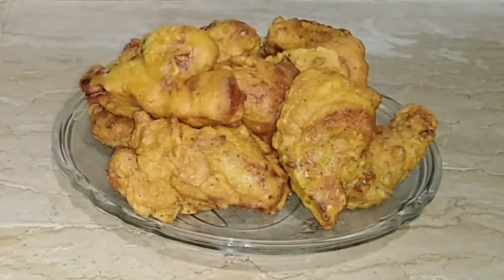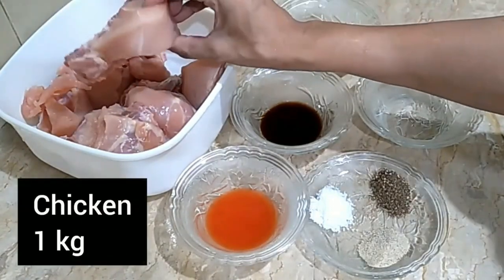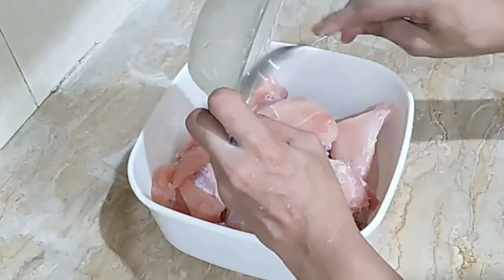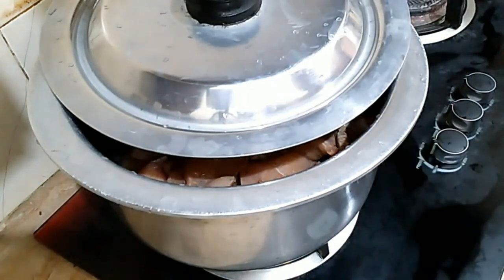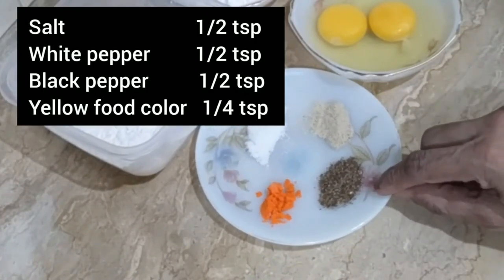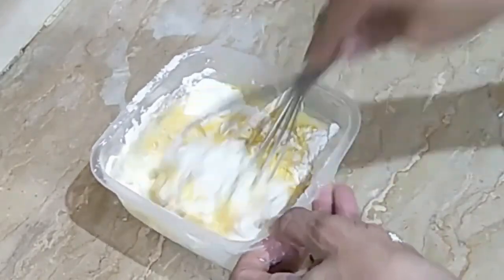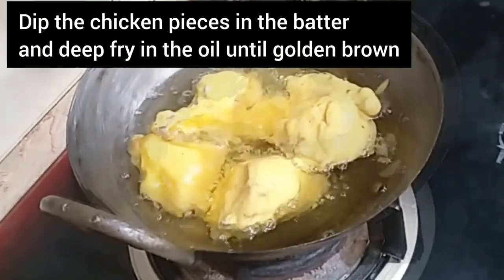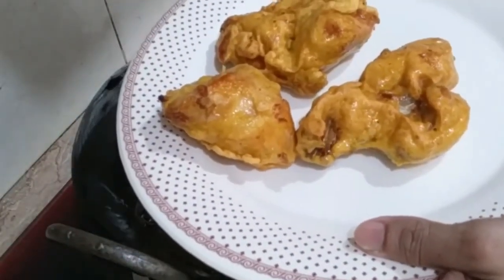fried chicken || chicken roast home || style easy recipe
The recipe I am sharing with you today is a very delicious chicken roast called spring fried chicken.This chicken roast prepared with light spices but has a great taste. Kids and adults alike love this spring fried chicken roast. Try this chicken once, I hope you will like this unique roast.
Following are the ingredients of spring fried chicken:
For chicken marination :
Chicken, chilli sauce, soy sauce, ginger garlic paste, vinegar, salt, black pepper, white pepper

For chicken coating :
All purpose flour, cornflour, water, egg, ginger garlic paste, salt, black pepper, white pepper